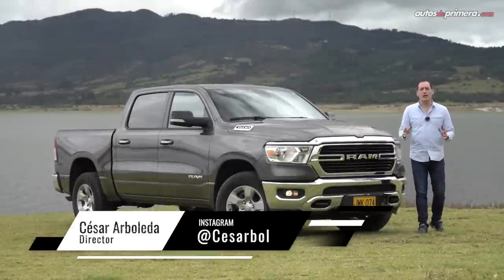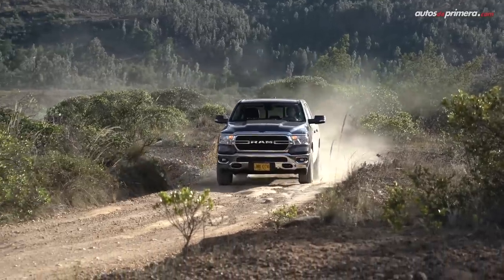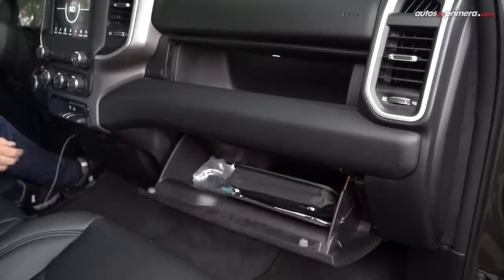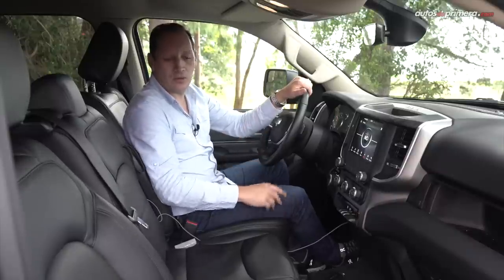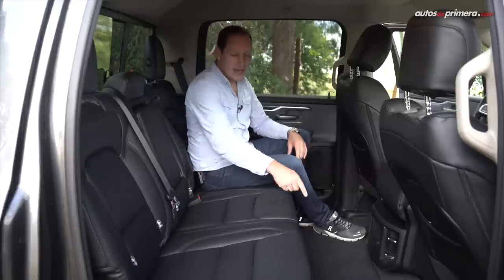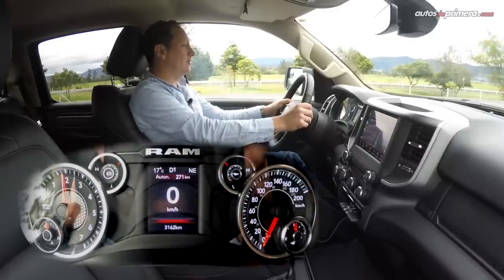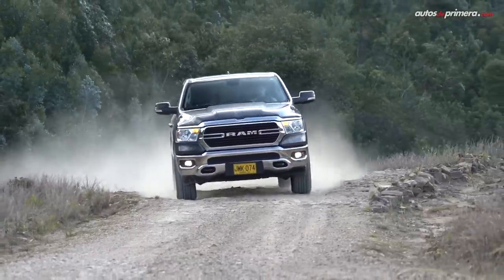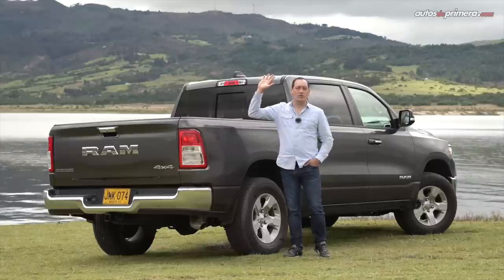RAM 1500 DT 🔥 Nueva generación Mild Hybrid sin pico y placa 🔥 Prueba - Reseña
RAM 1500 DT. Probamos a fondo la única pick up Mild Hybrid (por ahora) que se ofrece en Colombia. La nueva RAM 1500 no tiene pico y placa en ciudades como Bogotá y Medellín. Esta es la 2021 RAM 1500 generación DT. A continuación la prueba-reseña de la RAM 1500 Big Horn Crew Cab. ¿Qué les parece? ¿Les gustó la 2020 RAM 1500 big horn?. Déjanos tus comentarios o preguntas una vez veas el video.

Precio RAM 1500 DT 2020 Mild hybrid Bighorn Crew Cab 4x4 3,6L $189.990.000 (USD 49.267)

El precio en dólares es a una TRM de 1 dólar = $3.856,32 pesos colombianos a la fecha de publicar este video.

Presentado por: Cesar Arboleda, @Cesarbol (Instagram) @CesarArbol (Twiter) para  @Autosdeprimera  Autos de primera.

Resumen del vídeo: ⬇️
0:29 Introducción
1:15 Diseño Exterior
2:07 Medidas
3:26 Diseño Interior
6:20 Equipamiento en Seguridad
6:50 Sillas traseras
7:40 Motor
8:08 Esquema Mild-Hybrid
8:59 Aceleración 0-100 km/h
10:20 Conclusiones
11:39 Precio